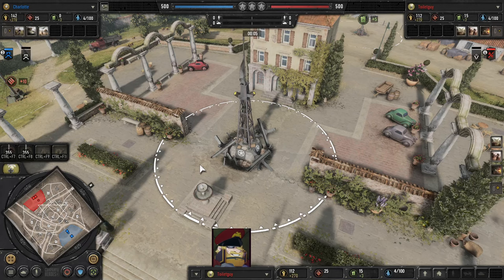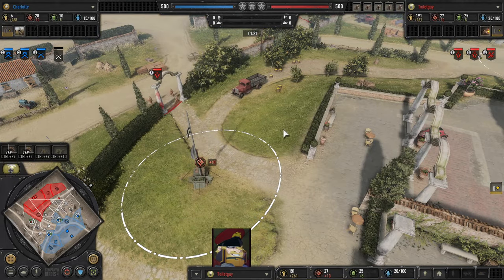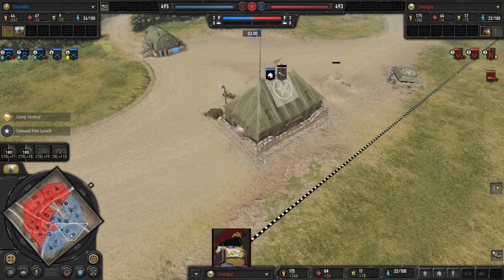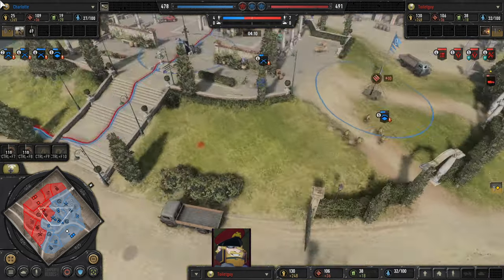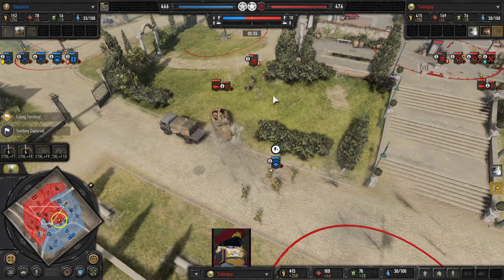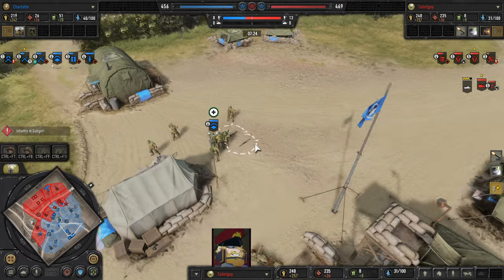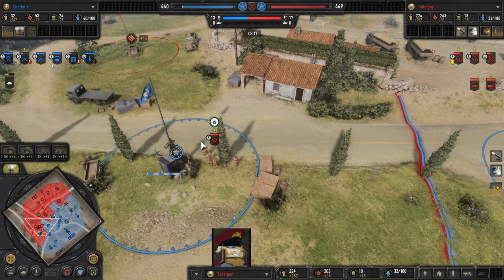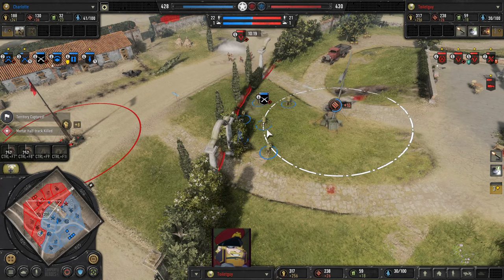[CoH3][DAK v USF] Propagandacast #297 Tguy v Charlotte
A 1v1 on Villa Fiore between Armoured Support and Advanced Infantry. A fierce back and forth battle as US troops assail German Held positions at a Villa.